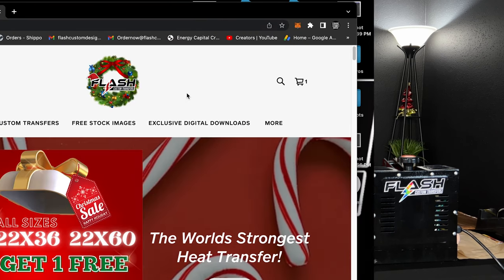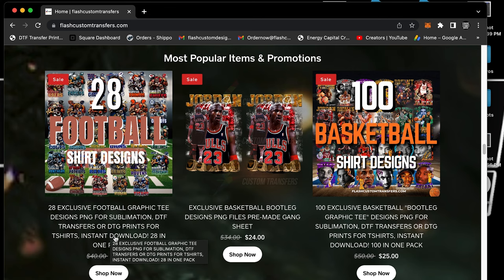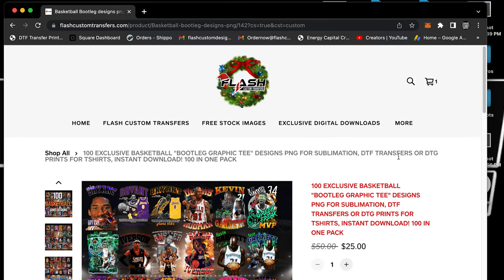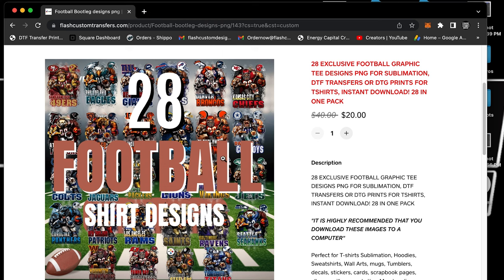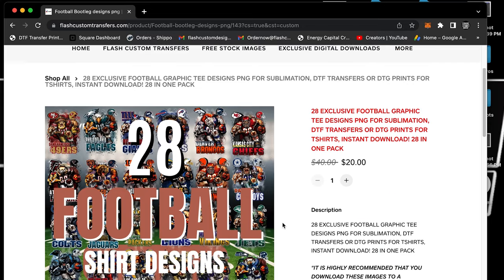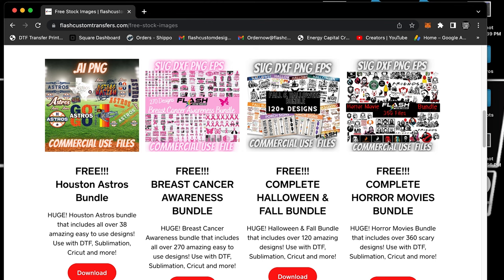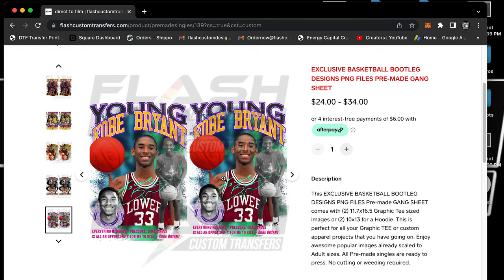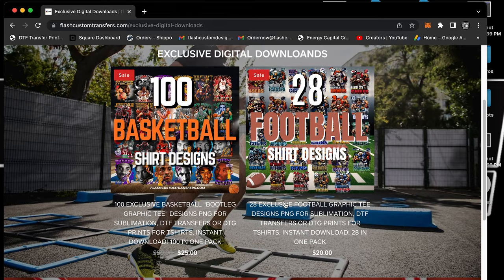NEW EXCLUSIVE NBA & NFL GRAPHIC TEE SPORTS IMAGES AVAILABLE FOR DOWNLOAD! OVER 100 IMAGES!!!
In this awesome video  @Flash Custom Transfers and I introduce our new EXCLUSIVE NBA & NFL GRAPHIC TEE SPORTS IMAGES. If you are sick of vinyl and having to weed and cut the images, then this video is for you. All you have to do is PRINT & PRESS! Don't forget to check out the website for all of our awesome free images.

GET YOUR BUY 5 GET 1 FREE OR BUY 10 GET 2 FREE DEALS

sublimation printer,
sublimation tumbler,
sublimation printing,
sublimation paper,
sublimation air freshener,
sublimation acrylic,
sublimation blanket,
sublimation blanks,
sublimation business,
sublimation cups,
sublimation cricut,
sublimation canvas,
sublimation coasters,
sublimation christmas stockings,
sublimation coating,
sublimation doormat,
sublimation design,
sublimation dark shirt,
sublimation earrings,
sublimation epson,
sublimation explained,
sublimation examples,
sublimation football,
sublimation glass,
sublimation gifts,
sublimation hoodie,
sublimation heat press machine,
sublimation hacks,
sublimation htv,
sublimation hats,
sublimation ink,
sublimation ideas,
is sublimation,
sublimation journals,